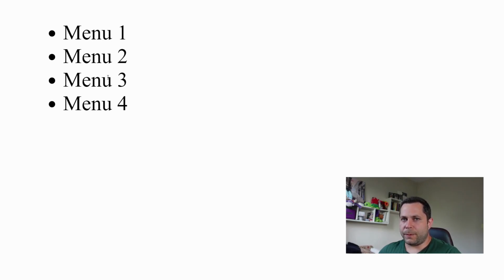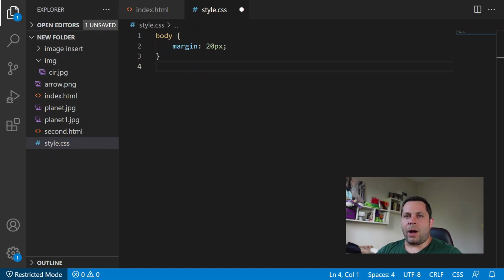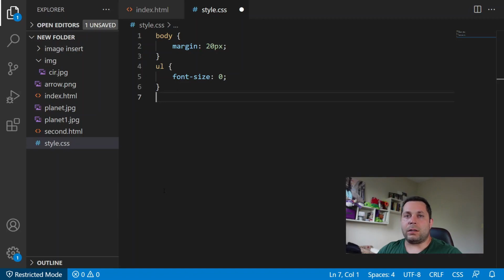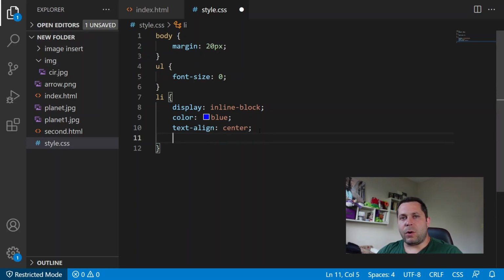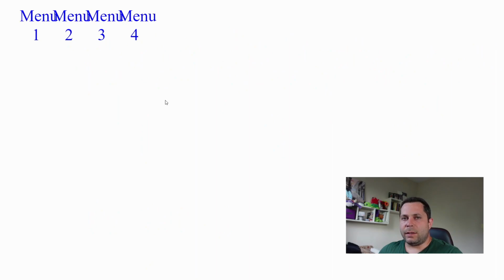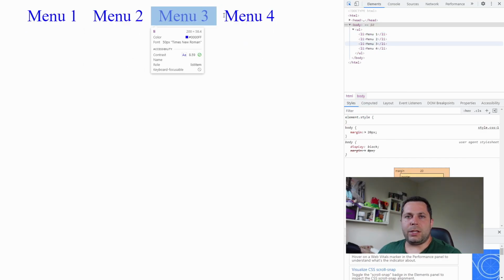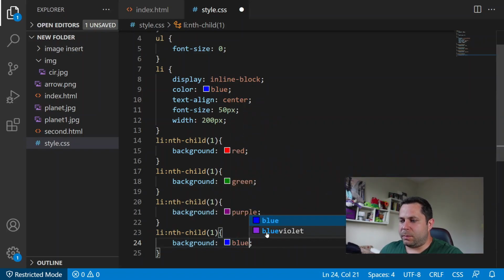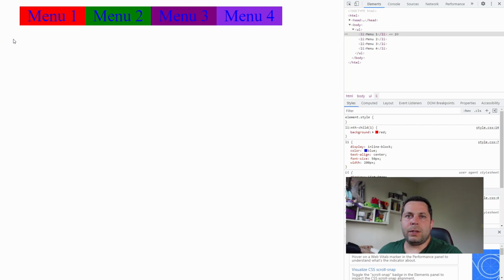Remove White Space Between Inline Block Elements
Fast and easy way to remove the white space when you create inline block elements with CSS.